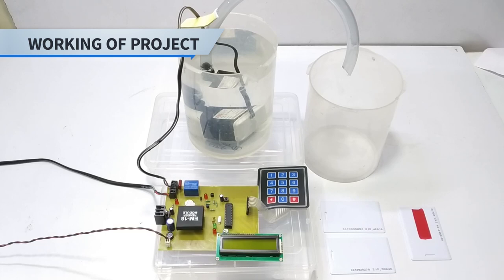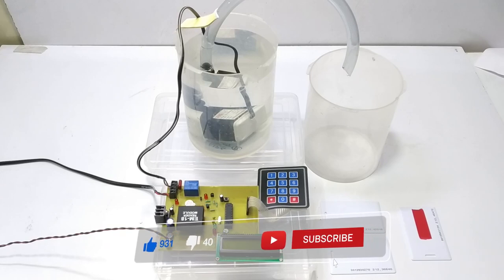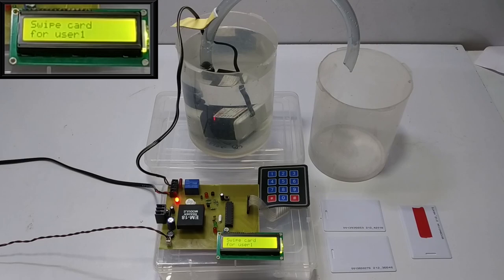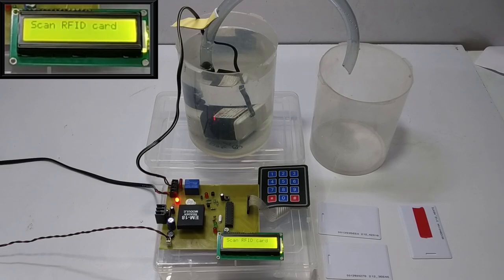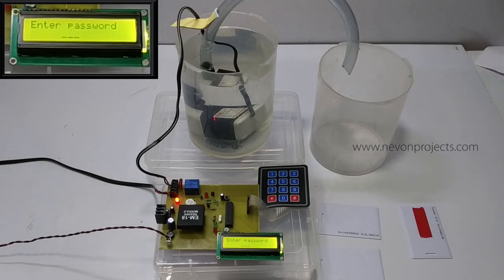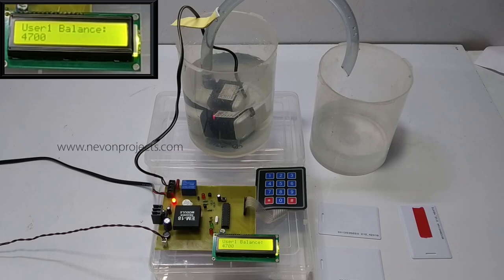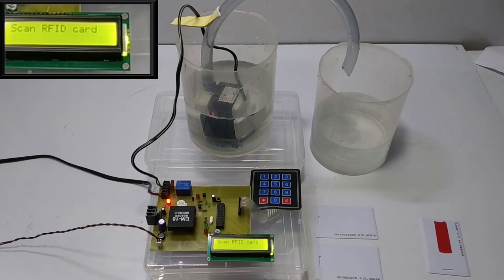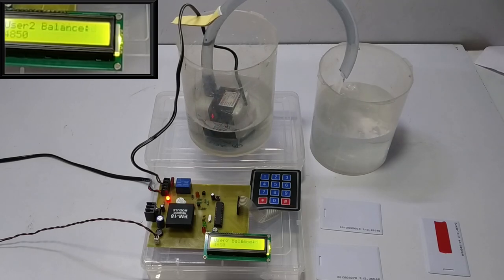RFID Based Petrol Pump Automation System Card Based Electronics Project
This video shows the demonstration “RFID Based Petrol Pump Automation System”. In this petrol pump automation system, we are using RFID card to access petrol at different petrol stations of different petrol companies across the country and here, we are connecting all these petrol stations using single web server. This web server access is secured by a password which is known only to the petrol companies.
Everything has been digitized. In many existing systems, almost all petrol pumps have a controlling unit to perform the tasks like managing the electrical pump, drive the display, measure the flow & accordingly turn OFF the electrical pump. But still a person is required to collect the money and there is a possibility of many human errors. In this proposed petrol pump automation system, we are using RFID card to access petrol at different petrol stations of different petrol companies across the country and here, we are connecting all these petrol stations using single web server. This web server access is secured by a password which is known only to the petrol companies. Whenever we want to fill the tank from the fuel dispenser, we just have to place the RFID card near the RFID reader. Then the microcontroller reads the data from the RFID reader and performs the action according to the customer requirements. This digital petrol pump system also provides the security for the customers for filling petrol at the Petrol stations by avoiding the involvement of human beings, hence reduces the risk of carrying money every time. This petrol pump system consists of Atmega328 microcontroller, RFID module, LCD display, Keypad, Ac pump and alarm. When RFID reader, reads the card it asks for the 3-digit password, if we enter wrong password more than twice it raises an alarm. And when the right password is entered is into the system, the system asks for the amount and it also shows the balance amount. On entering the amount, the motor starts and petrol gets filled in the petrol tank from the fuel dispenser.
And we provide Product Delivery and Customer Support Worldwide, so enter your country details on the website for the pricing details.
CHECKOUT COLLECTION OUR OTHER “RFID Based Projects”